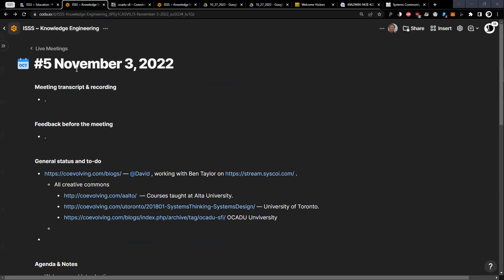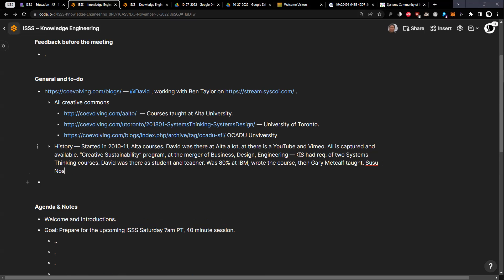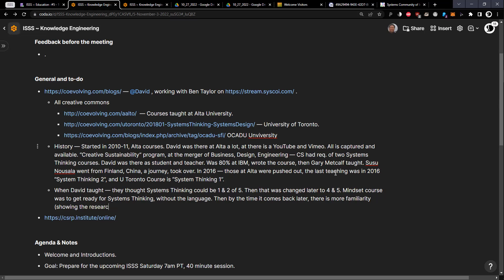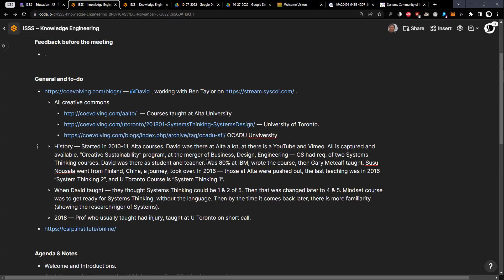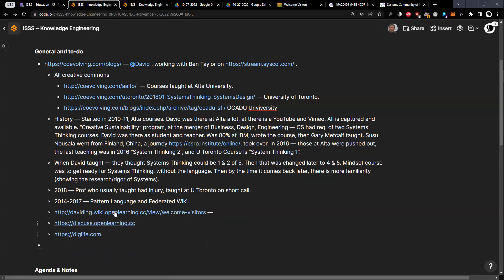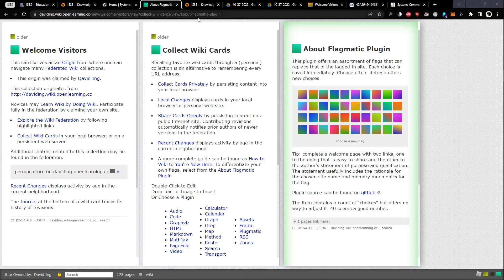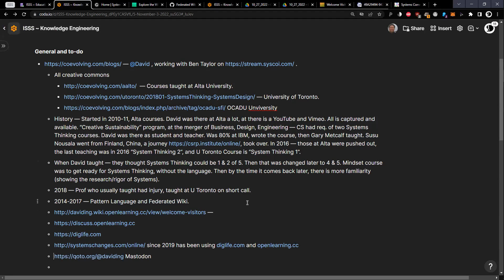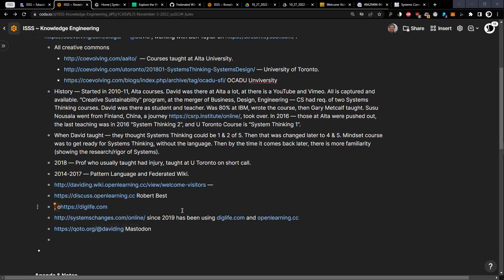ISSS Knowledge Engineering ~ November 3 2022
Recordings from the regular Systems Education & Knowledge Engineering collaborations.